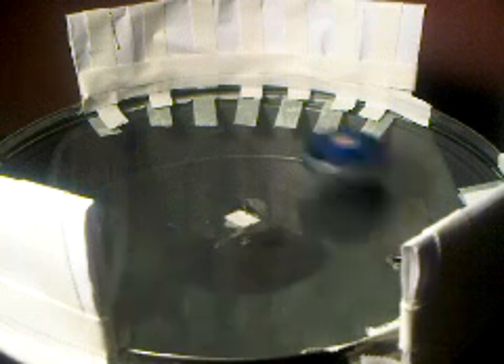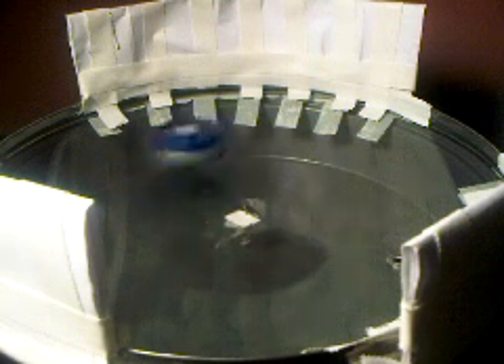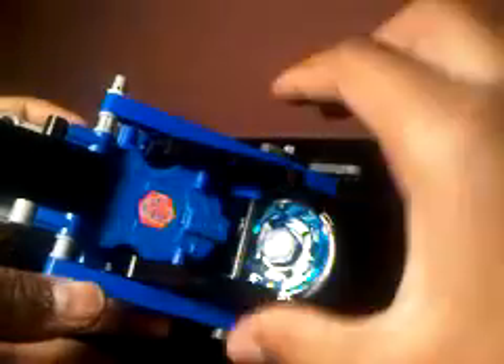Beyblade Launcher Holder Grip Review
A Lego Technic launcher holder grip or whatever.